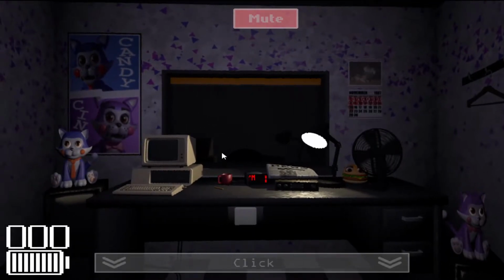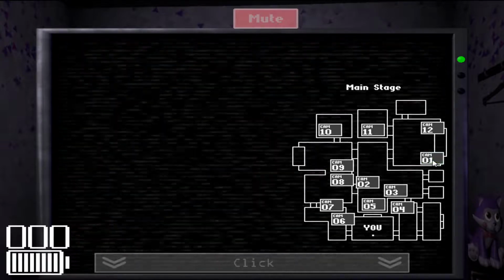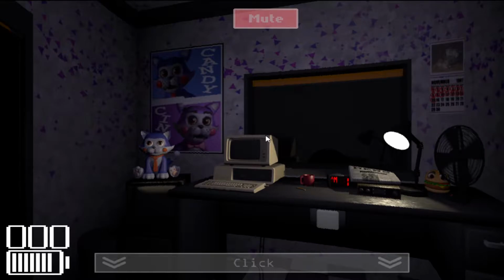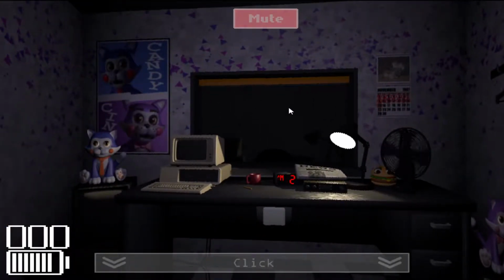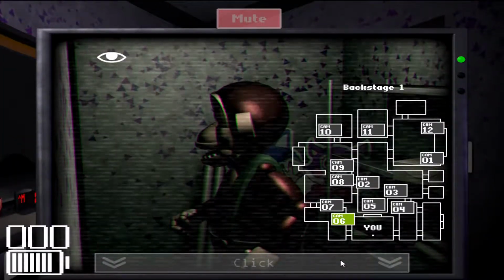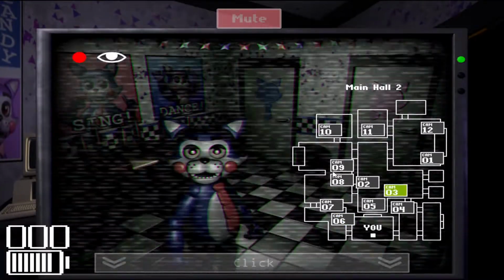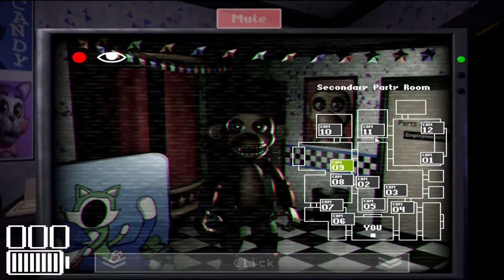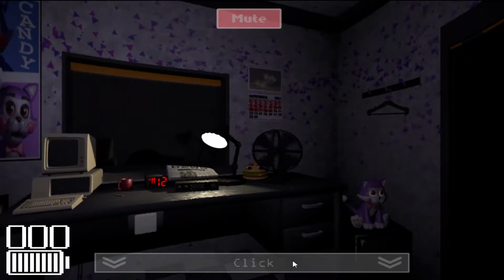Five Nights at Candy's - Nights 1-5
It has been a long long time since I have played the original FNaC. Since this is one of the first fangames I played on the channel, and since this is my favourite FNaF fan game of all time, I thought I'd replay it.

A few interesting things happened in this playthrough:
1: Origami cat kept appearing on the top shelf of the shelving unit in the left door cam. He's been there since the beginning
2: I encountered Shadow Candy when I looked at the show stage one time on Night 2. Unfortunately, before I could do anything, the night ended
3: When I completed Night 5, the 6AM lasted forever, like Night 8 in FNaF 2. I tried it again later to see if it was a one time thing, but nope. It's happening all the time, so instead of starting the next video with Night 5's ending and then playing Night 6, I'm just gonna jump straight into Night 6 and instead leave a link to the Night 5 ending right